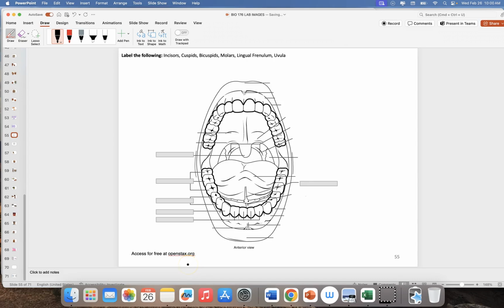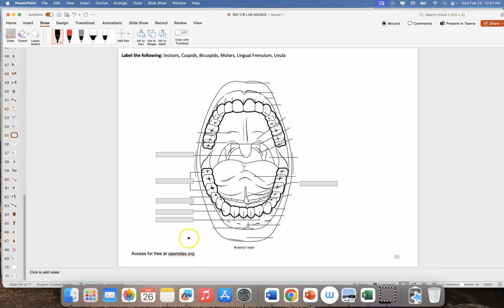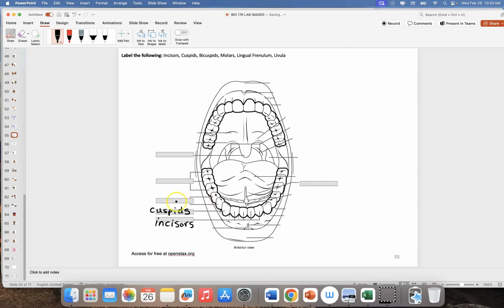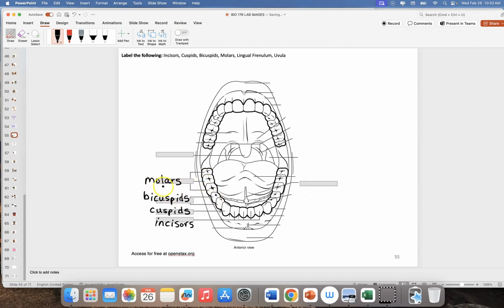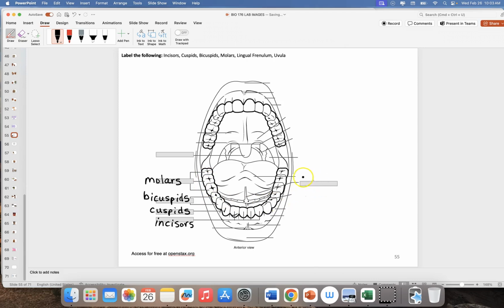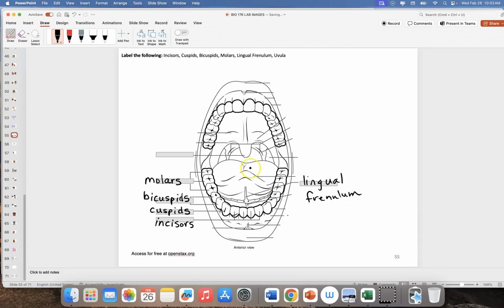Anatomy of the Oral Cavity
This is a video tutorial which covers the anatomy of the oral cavity.